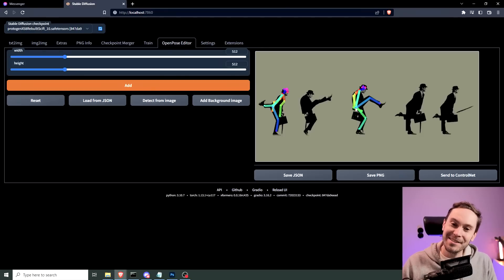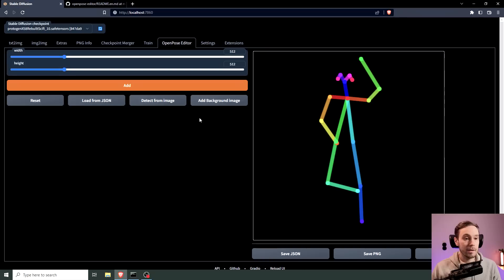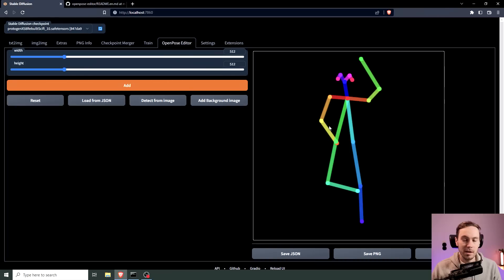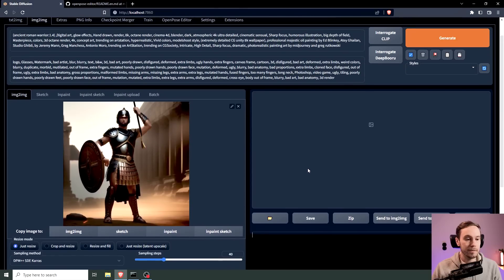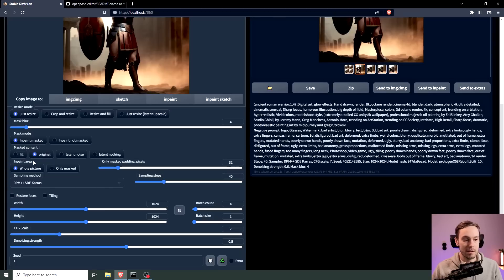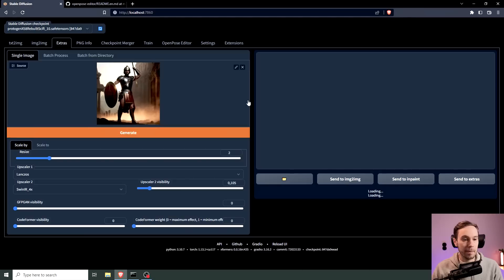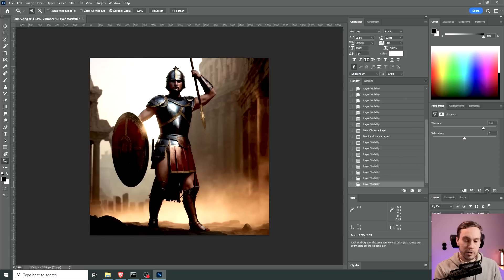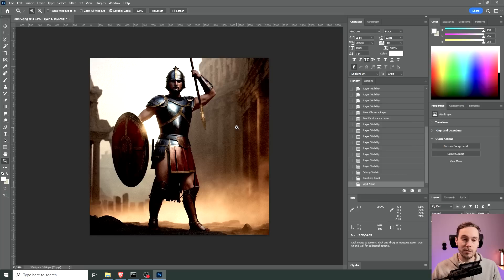LIVE Pose in Stable Diffusion's ControlNet.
ControlNet now has an OpenPose Editor but we need to install it. Even more control than before with ControlNet in Stable Diffusion.